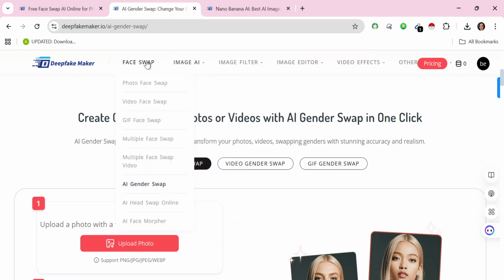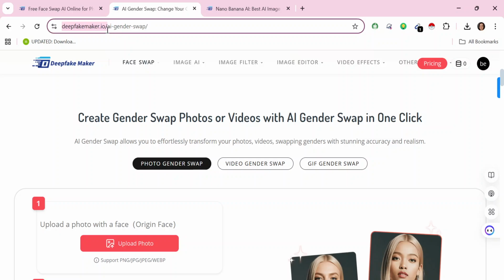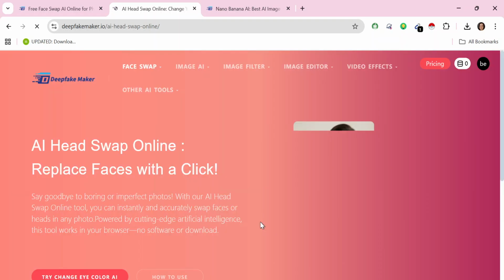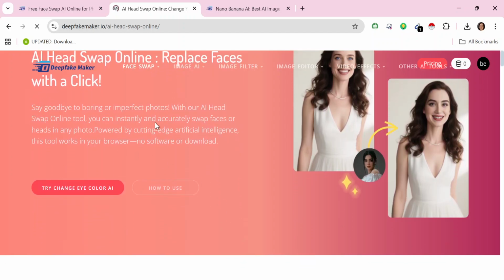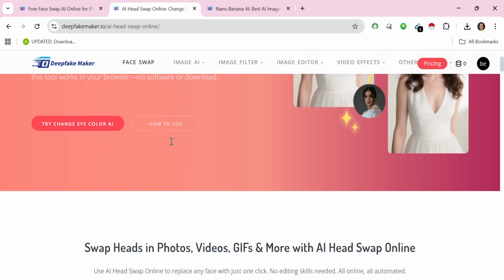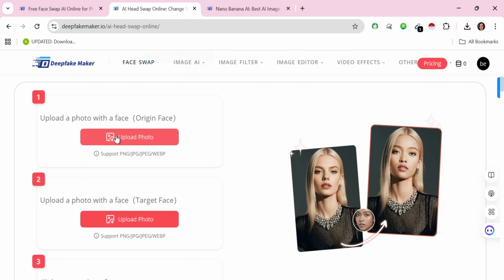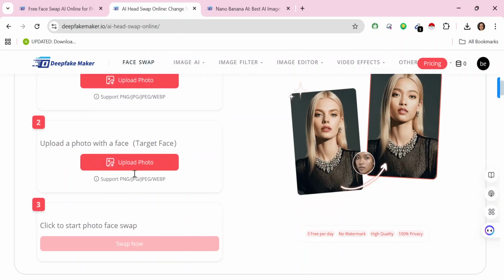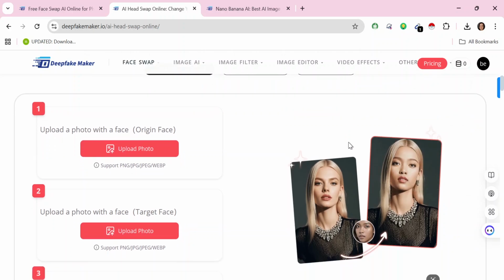How to Make AI Head Swap with DeepFakeMaker AI (Best Method)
In this video, I’ll show you exactly how to make ai head swap step by step so you can get results quickly and without confusion.

I’ll walk you through what ai head swap is, why it matters, and the best way to approach it so you can start using deepmakefaker ai right away.

If you’ve been wondering how to make an ai head swap, this guide will make it clear and easy to follow.